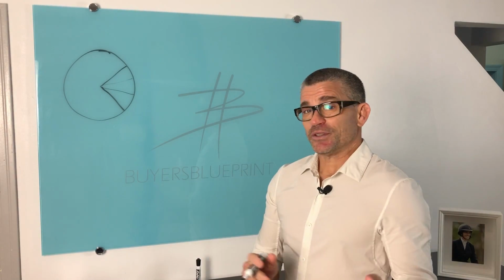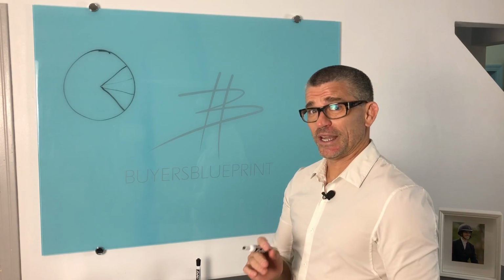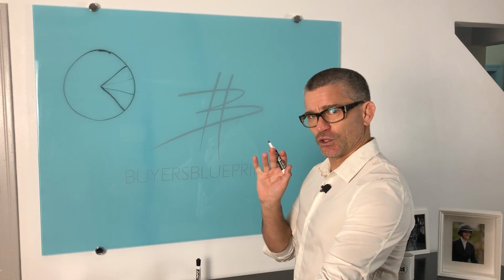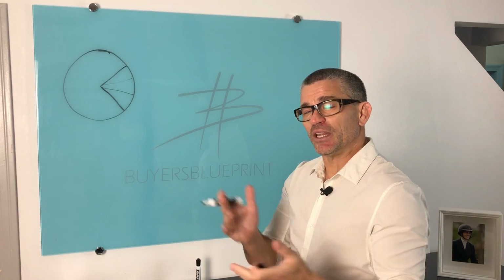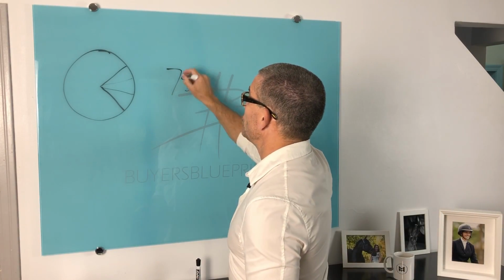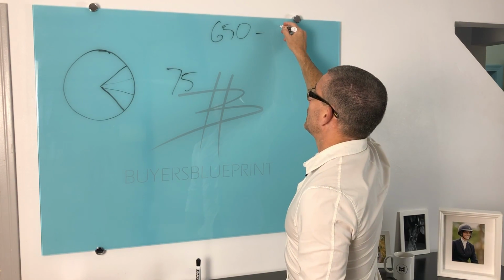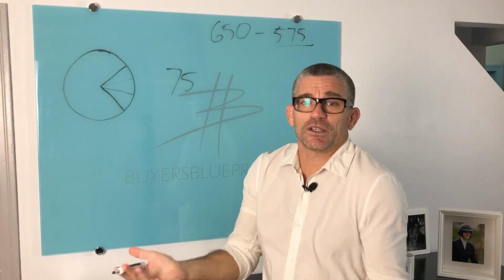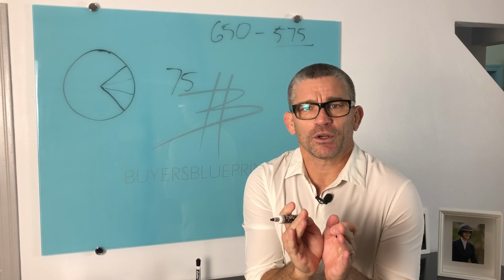How does a COLLECTION affect your chances of getting a CAR LOAN? 😬😵😭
I've seen it so many times before. Clients will have walked away from a 90$ bill years earlier and it comes back to haunt them when looking to get into their next car... What ever you do don't walk away from that aggravating final cell phone bill! (Even when you think that charge was in error.)
Find out how lenders look at collections on your credit report in this video. Also learn about how sneaky collection agencies can be!